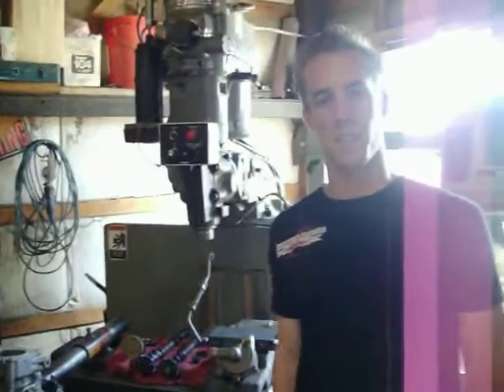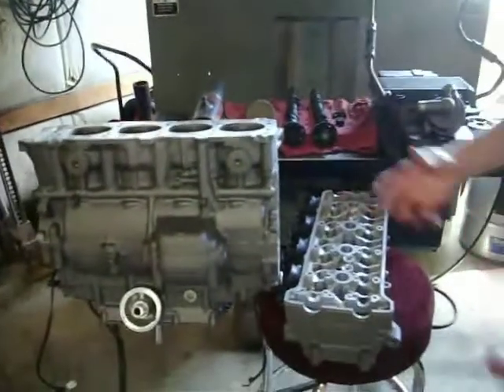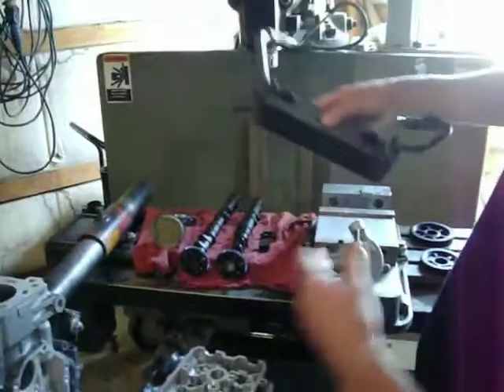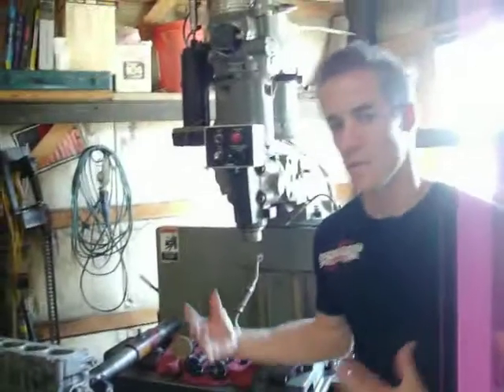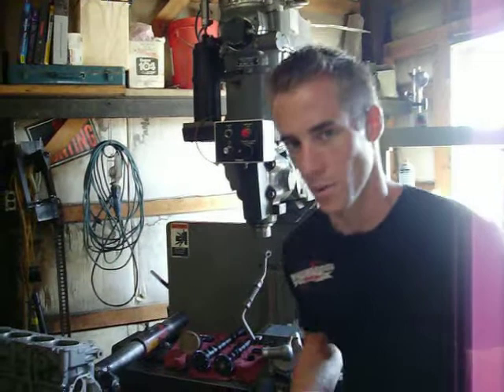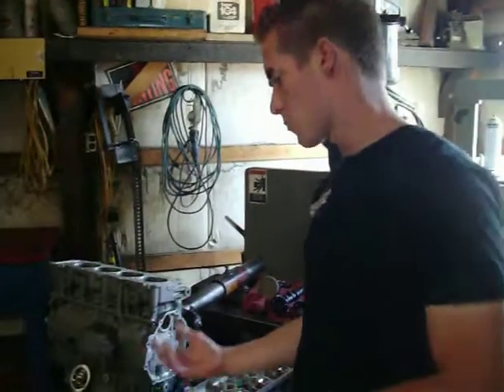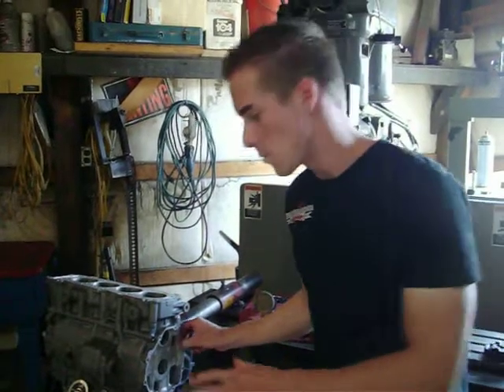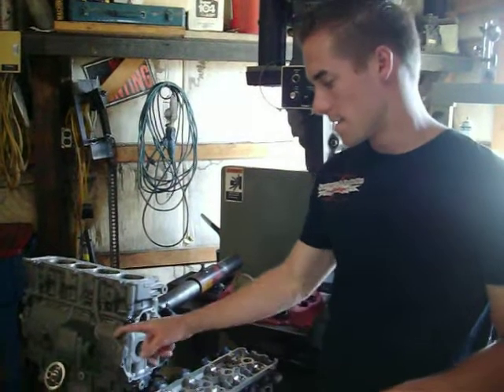Heat Shed coating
Description of Performance and Perfection's Heat Shed coating. To be applied to where you want heat to be pulled away from on engine components.